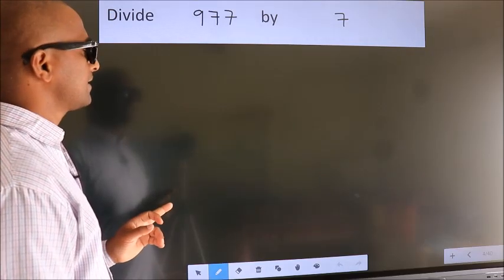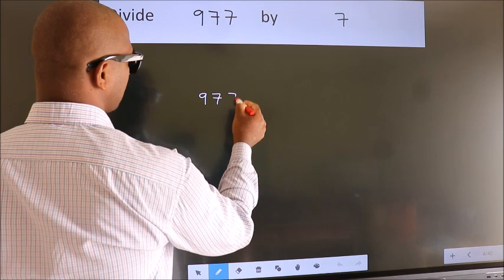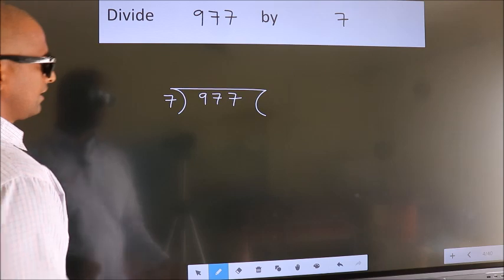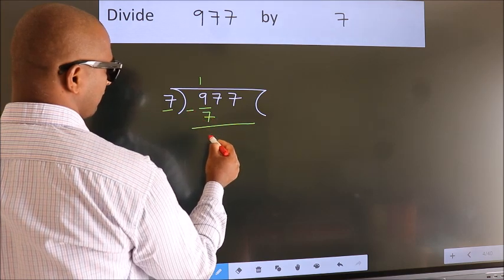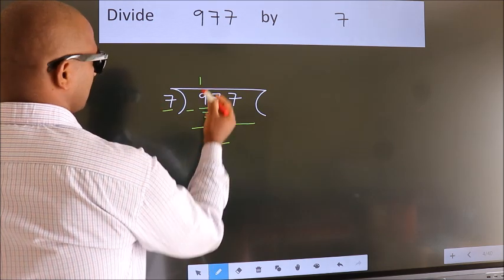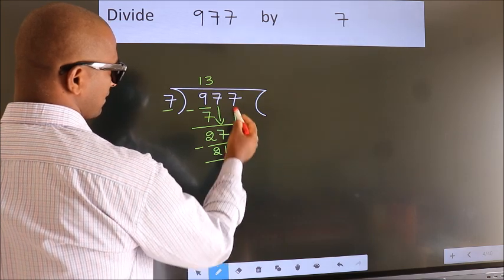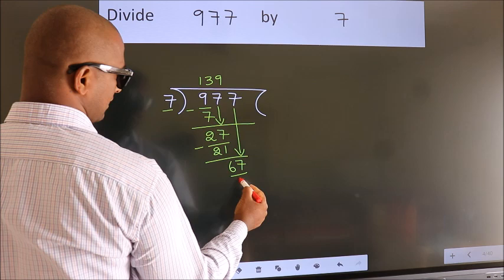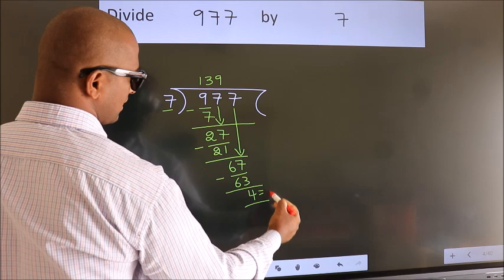Divide 977 by 7